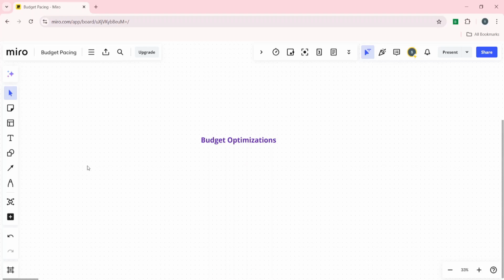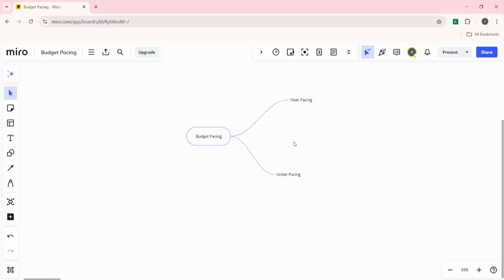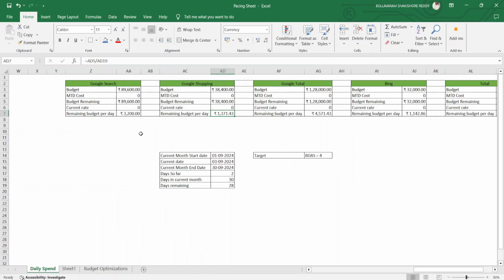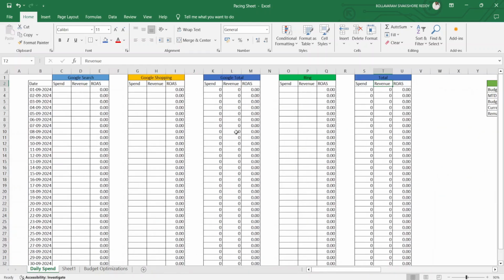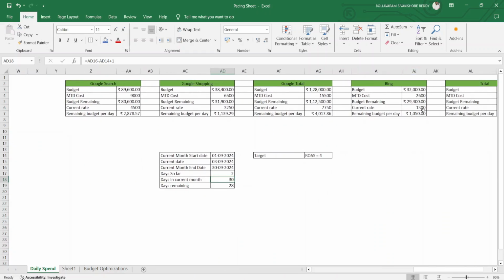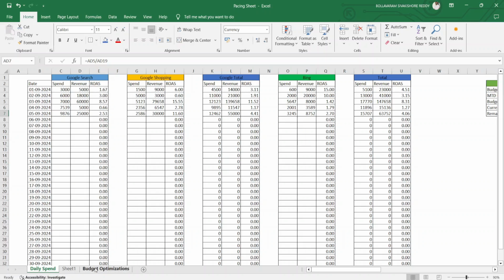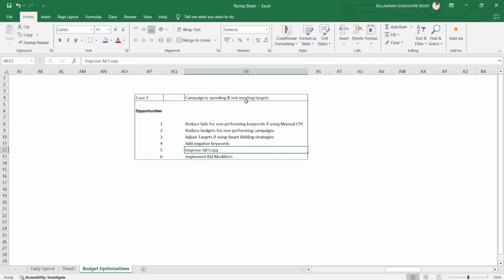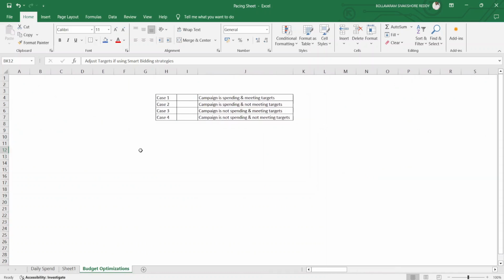Optimizations based on Daily Spends and Budgets in Google Ads & Microsoft Ads (Budget optimizations)